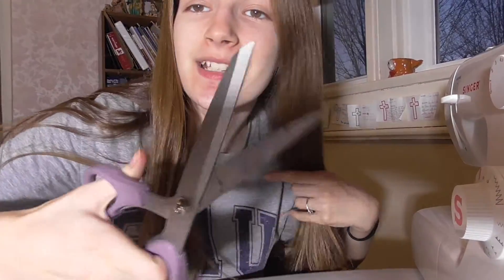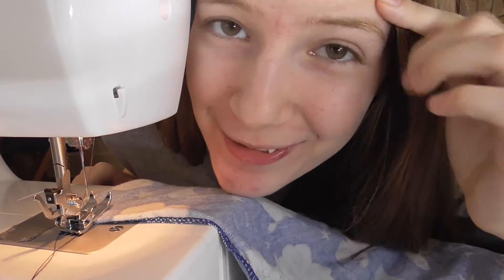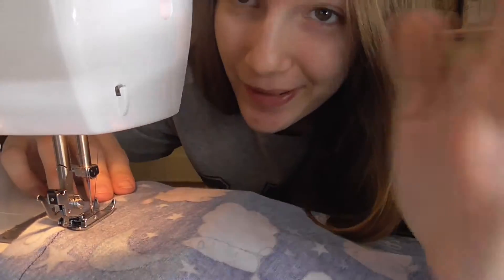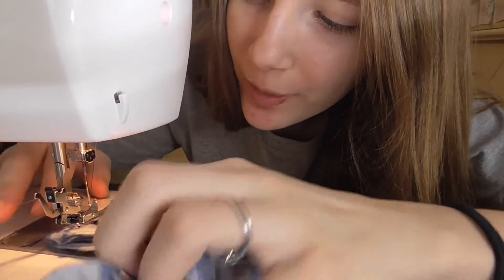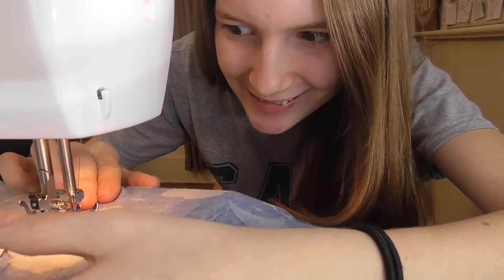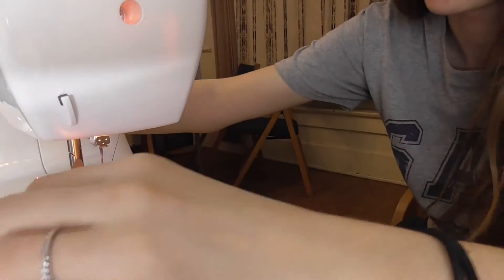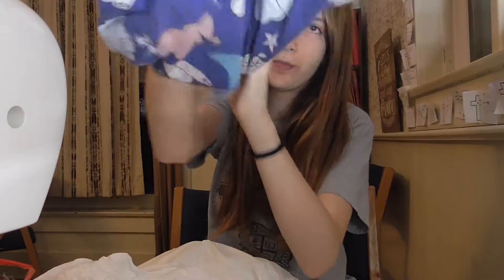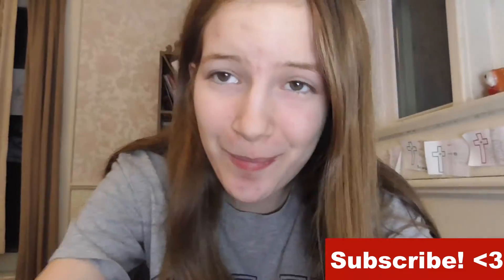Making a PILLOW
Thank you guys for watching!! I love posting videos for you every Monday!! I love you guys! ❤

Random Facts:
Camera: Panasonic HC-V180
Age:15
Pet(s): A dog named Ginger
Favorite Animal: Elephants 🐘